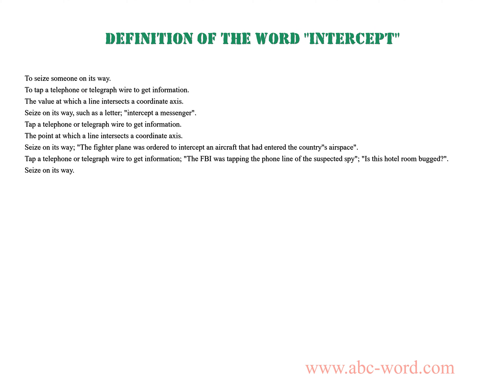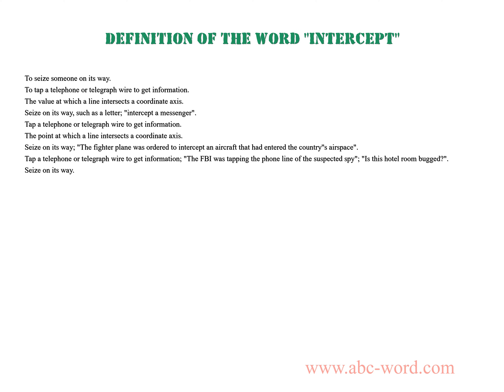Definition of the word "Intercept"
you will find full information about this word "intercept".
From the video you will learn the definition for the word intercept. The lexical meaning of the word intercept. What does the word intercept mean? And much, much more...